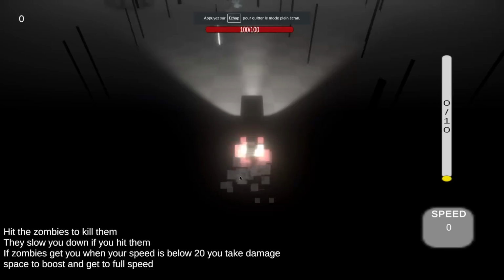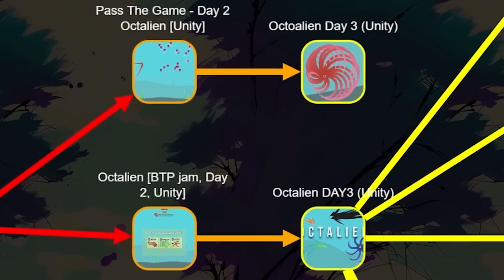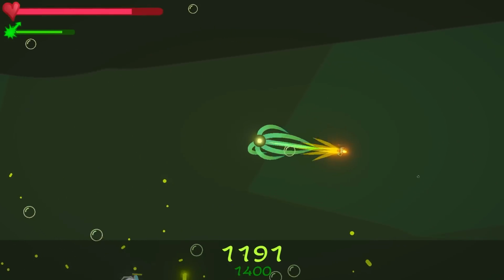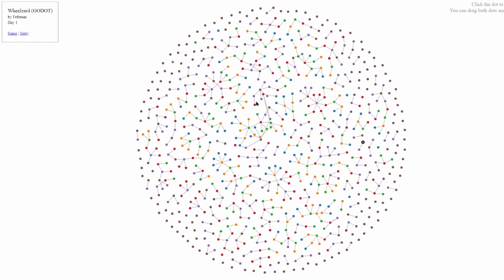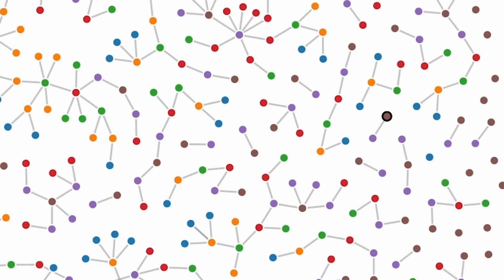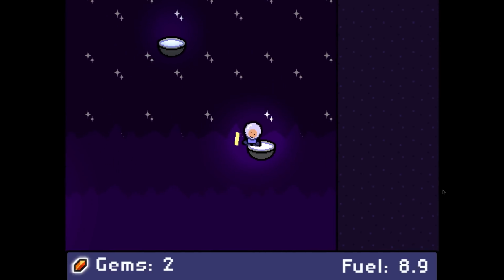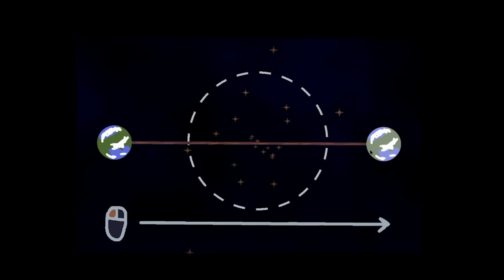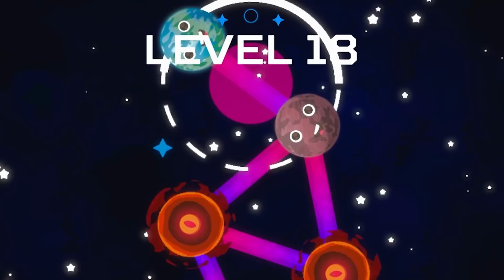We MADE 805 GAMES in 1 WEEK! (crazy challenge)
LINKS x

TIMESTAMPS x
0:00 - Intro
0:19 - Octalien
1:52 - Family Tree Sim
2:13 - Space Game
2:38 - BeatHover
3:16 - Connected Planets
3:39 - Rogue Taxi
4:01 - Drift King Online
5:09 - Non-Stop Rocketeering
5:22 - To the Sky
5:39 - Game Dev Rocket
6:16 - Honourable Mentions
7:03 - Game Jam Winner
8:52 - Conclusion